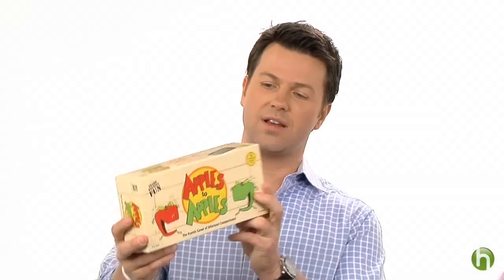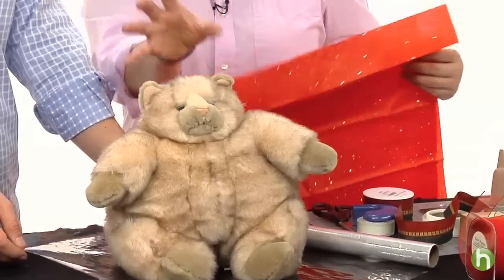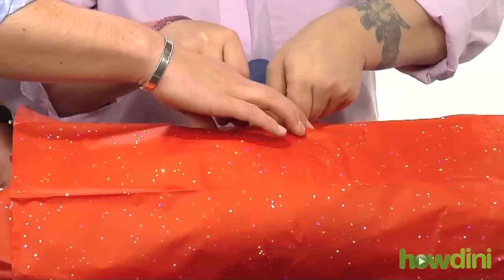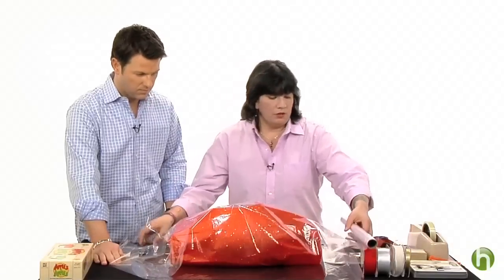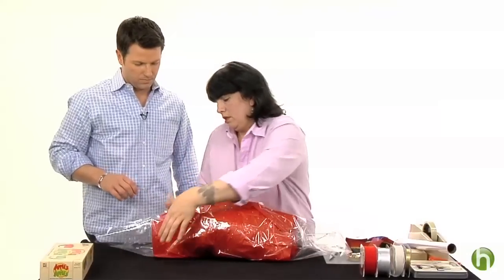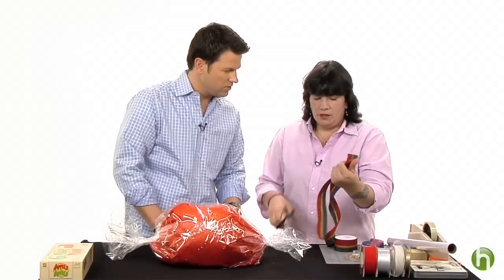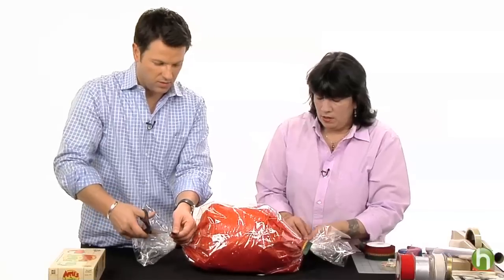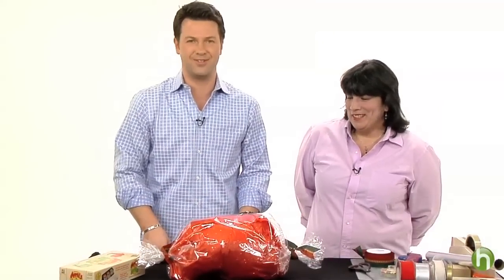How to wrap stuffed animals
Wrapping a stuffed animal or plush toy can result in a lumpy package that's anything but enticing to open. Gift wrapping pro Nilda Garcia of Kate's Paperie in New York shows you how to create a fun new shape that makes what's inside the package a complete surprise.